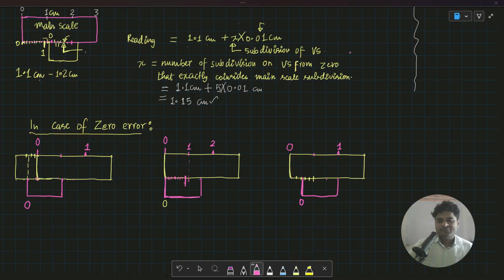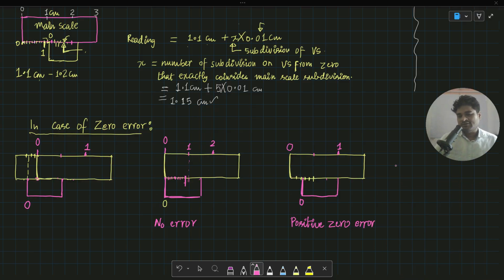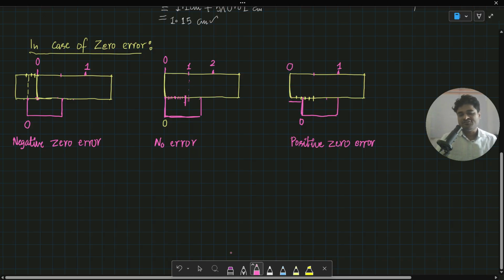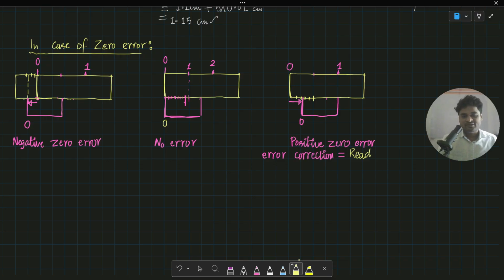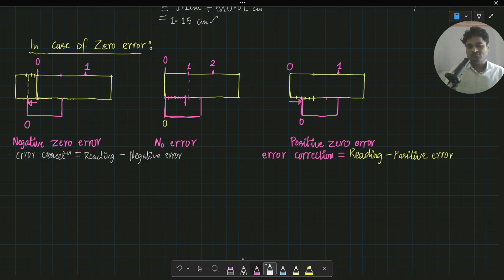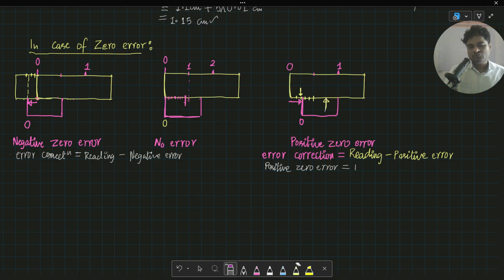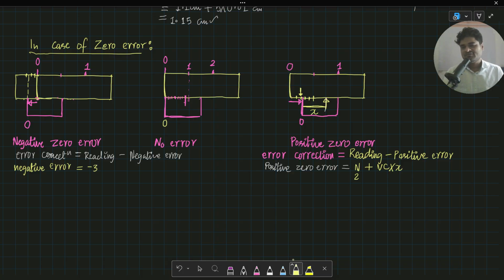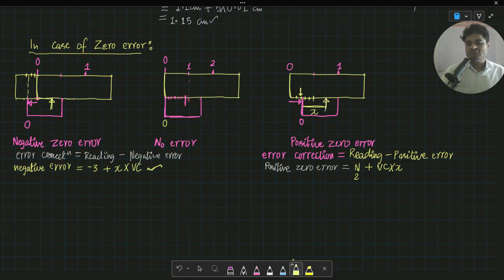Zero Error Correction in Vernier Callipers (En) ll Experiments ll NCERT Physics ll NEET ll JEEmains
In this video, I have explained zero error in case of Vernier callipers and how to make zero correction.